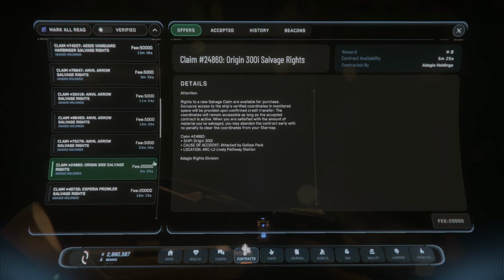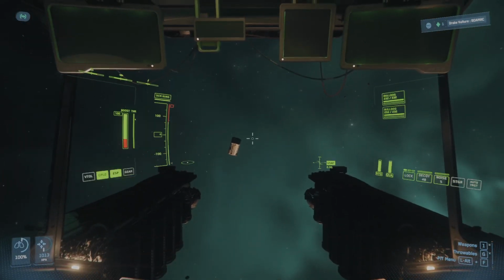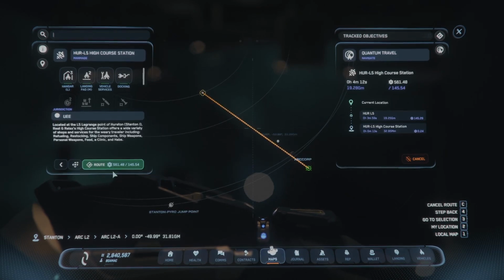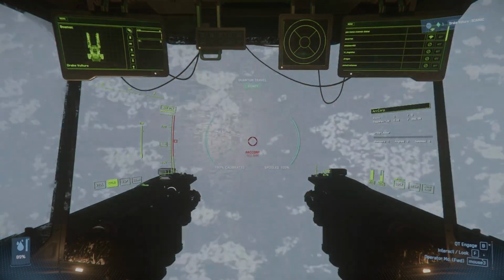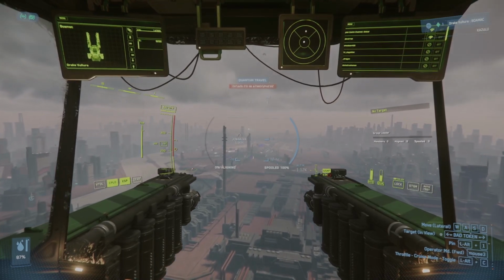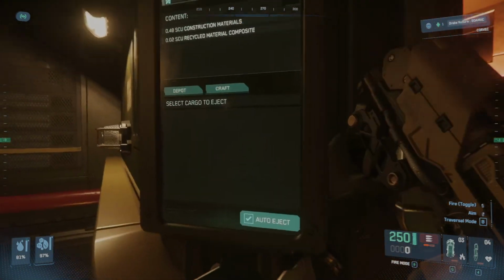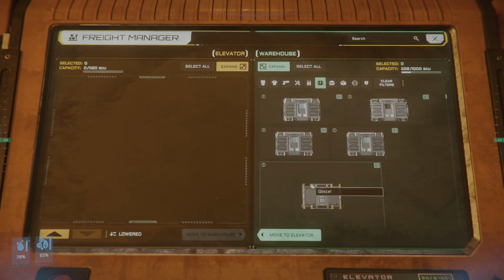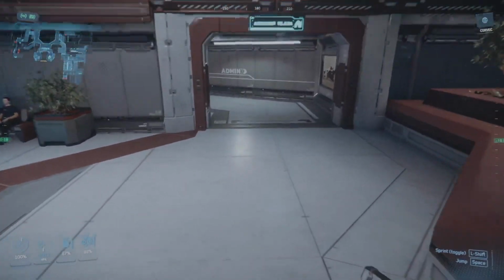Salvage 3 24 1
This video delves into salvage missions from start to finish, i.e. selling. Whether you're new to salvage or have been doing it a while, there's a little something in here for everyone.,

If you're new and signing up for Star Citizen , use this to signup and get a starting bonus of 5000 aUEC.